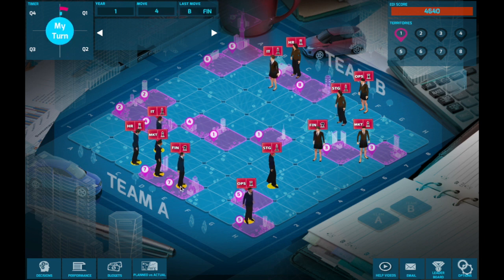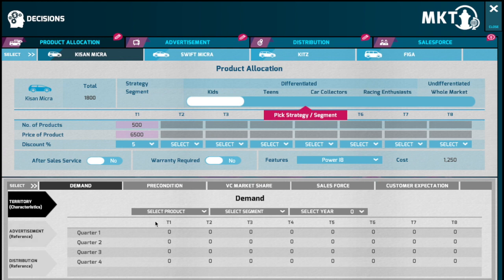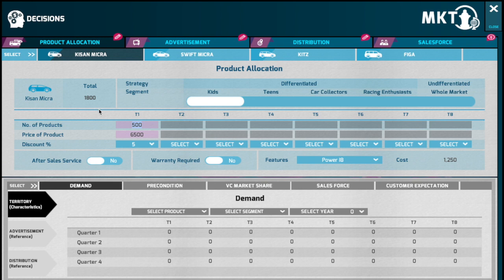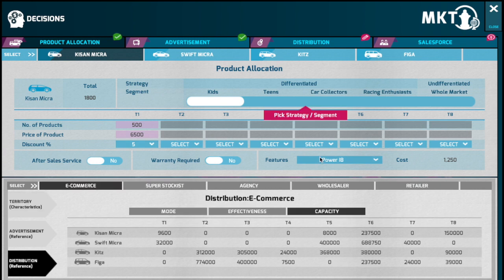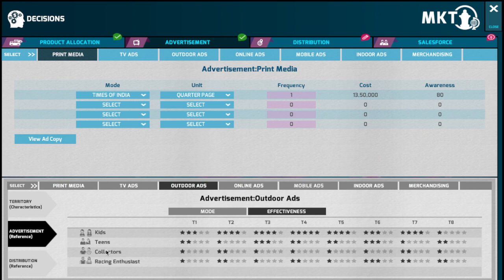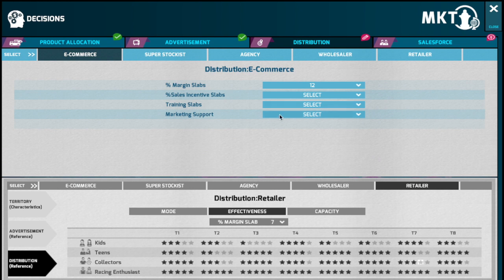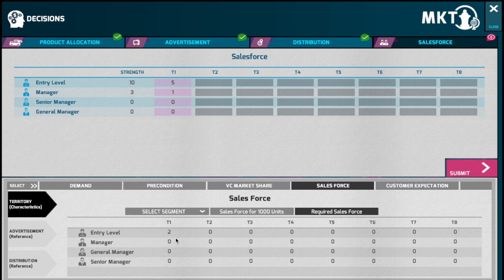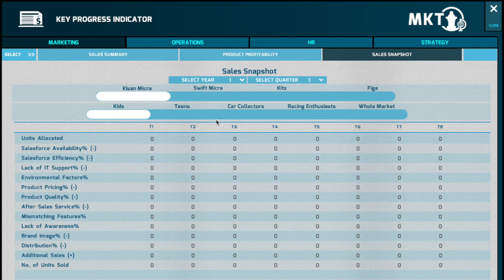Decisions - Marketing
STRATUP Marketing Decision Form